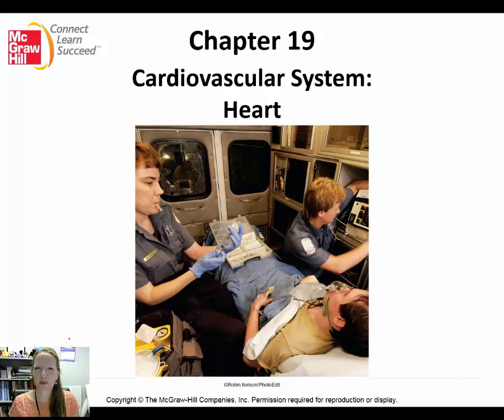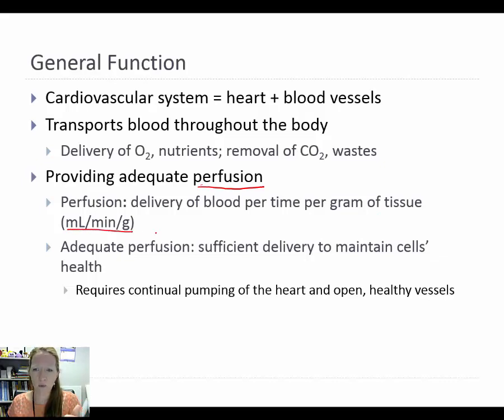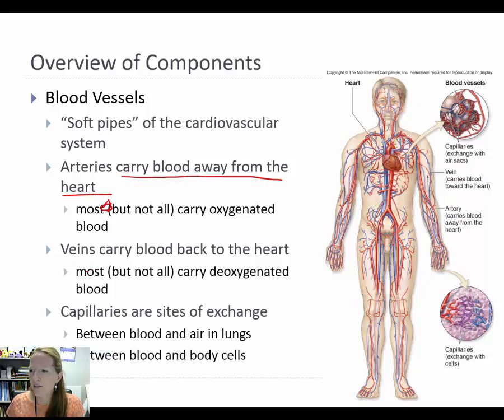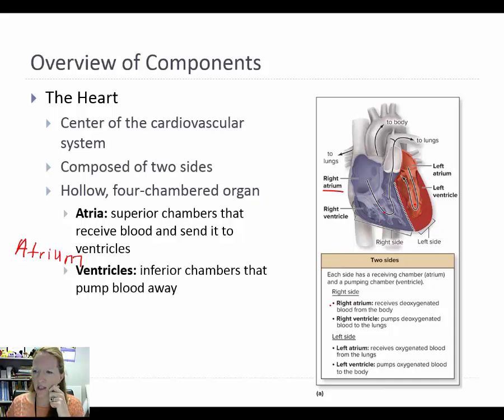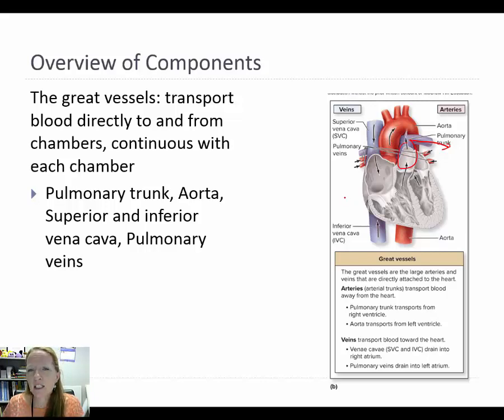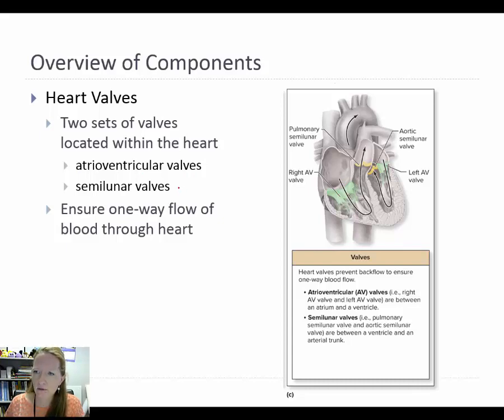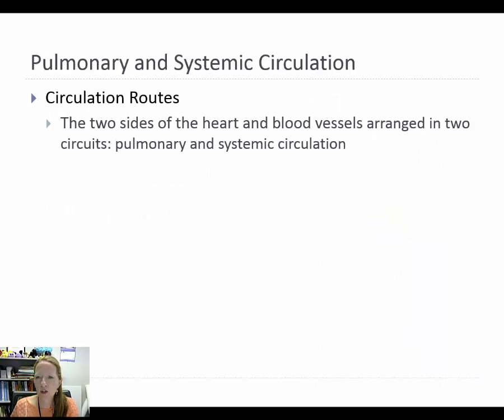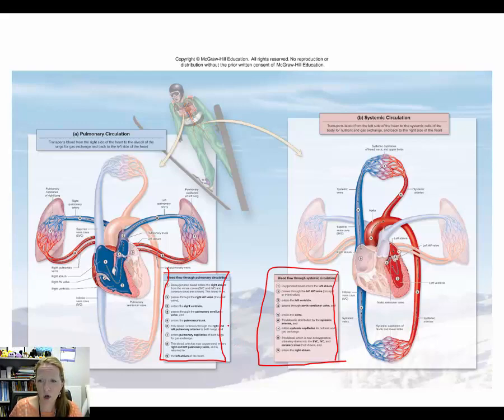19.1 Introduction to the Cardiovascular System